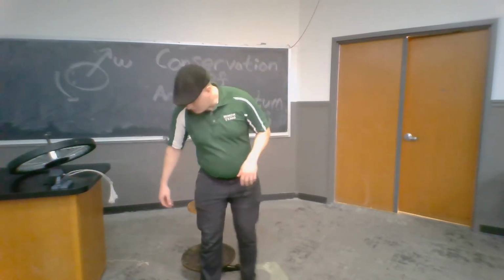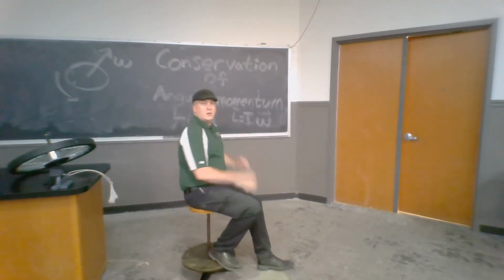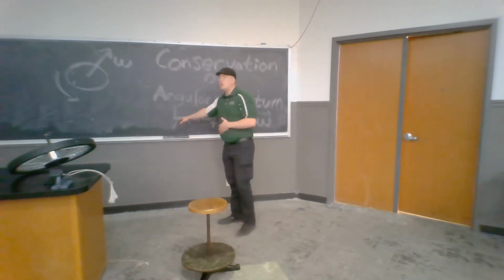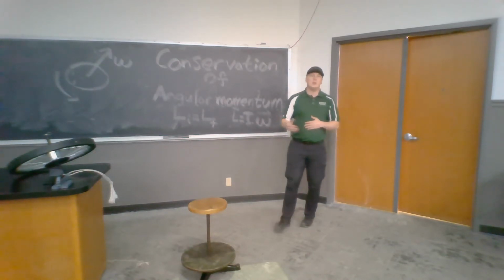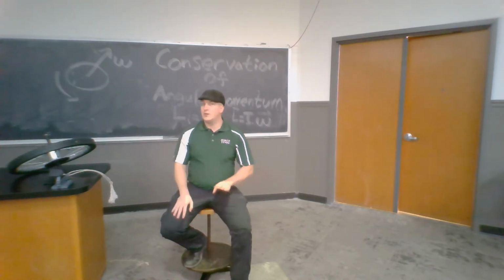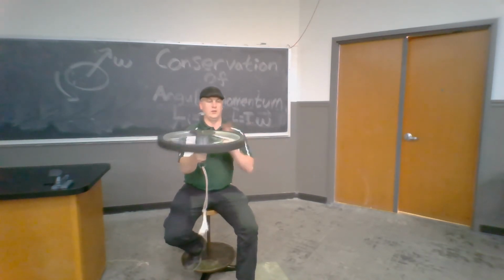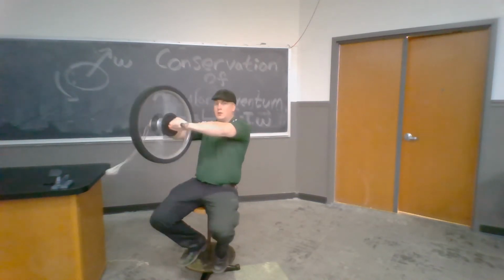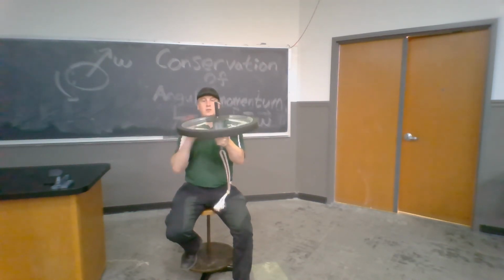Physics Demonstration Bicycle Wheel and Conservation of Momentum